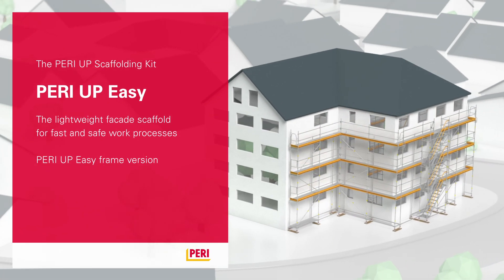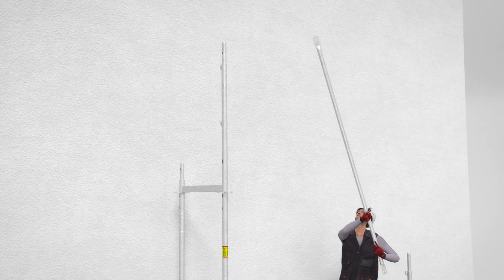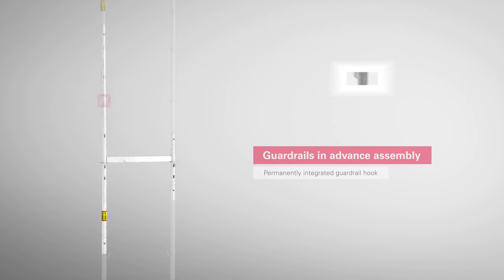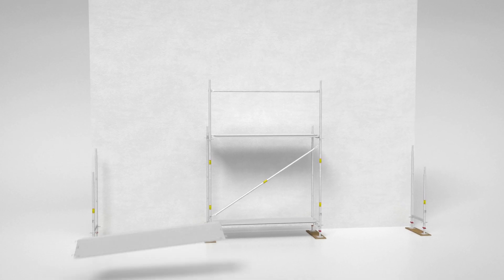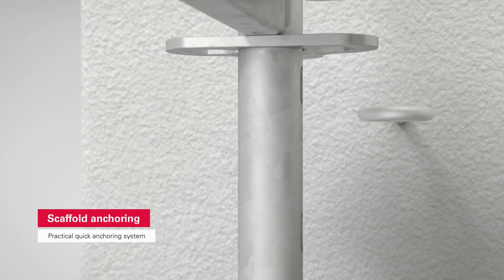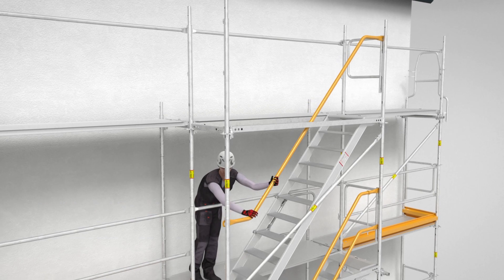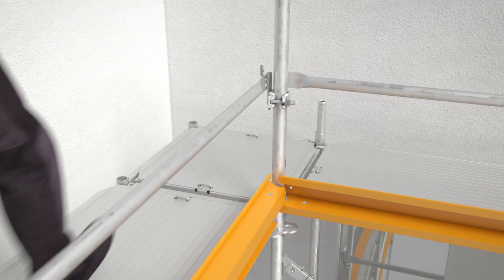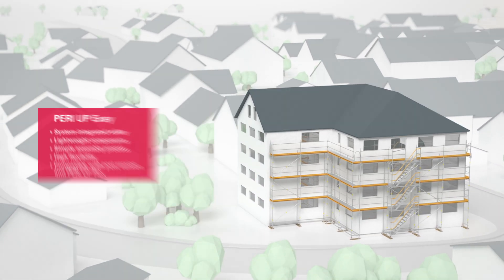SCAFFOLDING | PERI UP Scaffolding Kit – Module 1: PERI UP Easy frame version (EN)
PERI UP Easy is a "lightweight" among the steel facade scaffolding systems and stands for quick and simple assembly. As the guardrail of the next scaffolding level is mounted from the lower level with the Easy Frame, PERI UP Easy also provides a high level of safety in the system. Through the integrated scaffold nodes on the Easy Frame, PERI UP Easy can be combined with PERI UP Flex Modular Scaffolding.
This video shows you the benefits of PERI UP Easy frame version.

The user shall always observe the currently valid Assembly and Use Instructions of the PERI products used by him/her